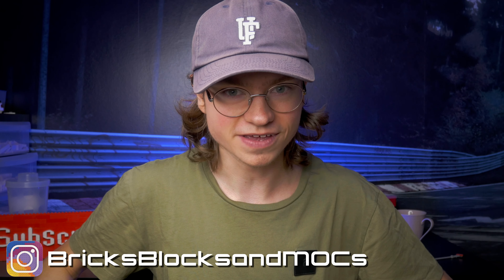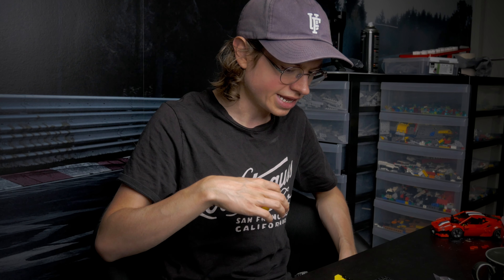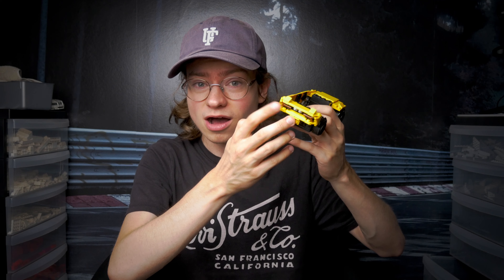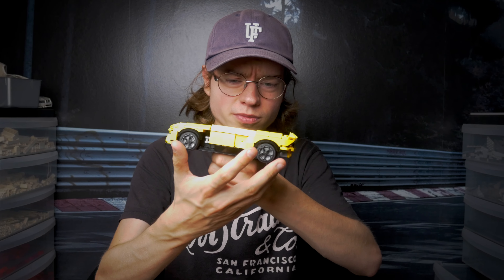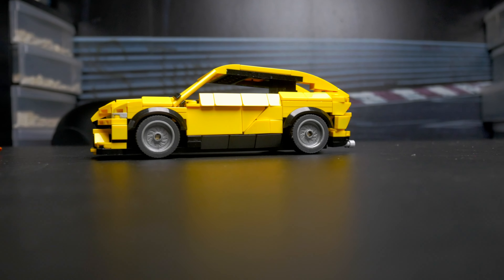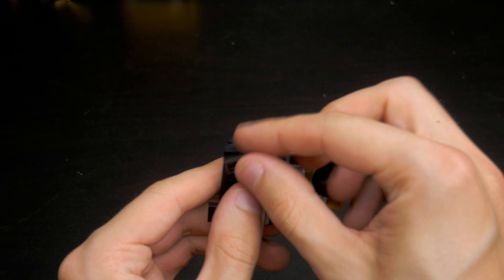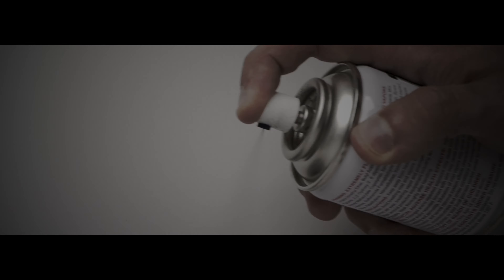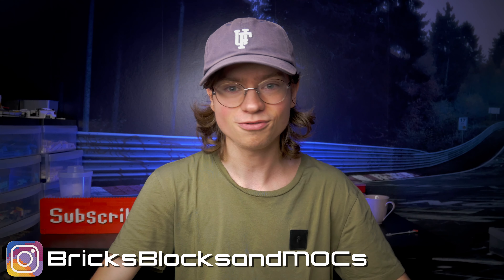LEGO Lamborghini Urus | Behind the Build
New “Behind the Build”/“Design Process”/“How I Recreated…” video. Or whatever I should call these types of videos😅 And once again it happens to be a bigger four seater car(will try to do a more proper sports car next time).
I’m actually really, really happy with how this Urus turned out! And as always I really hope you will enjoy the video and the model🤗